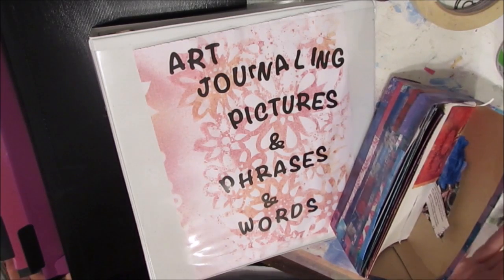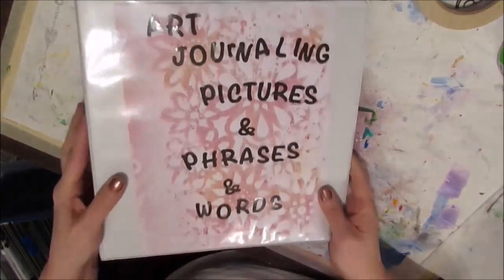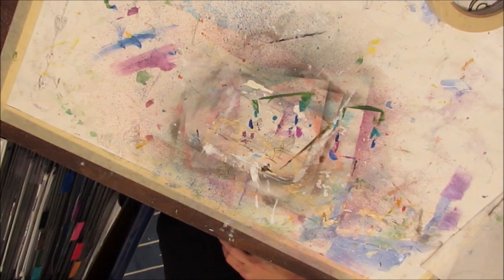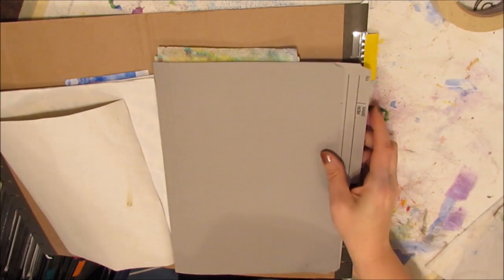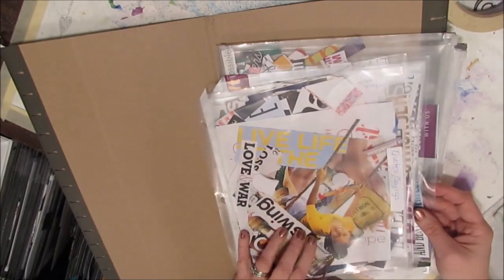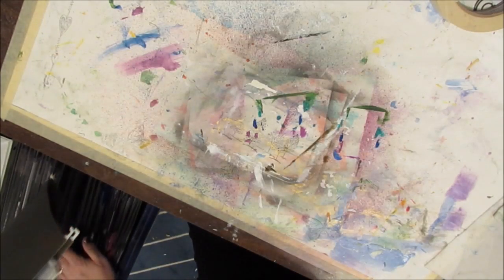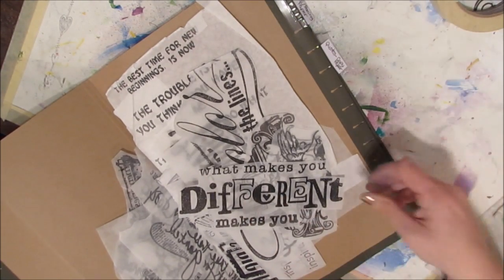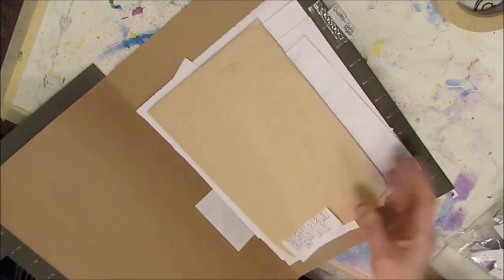Art Journal Storage Solution: Big Blue Box